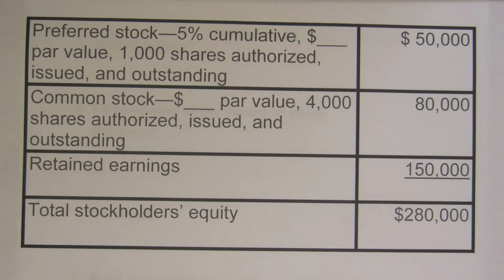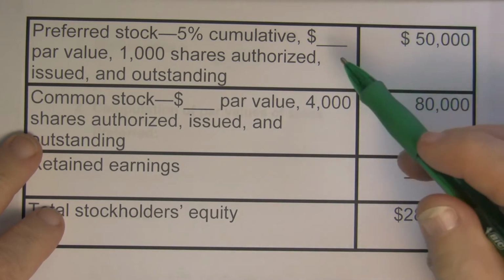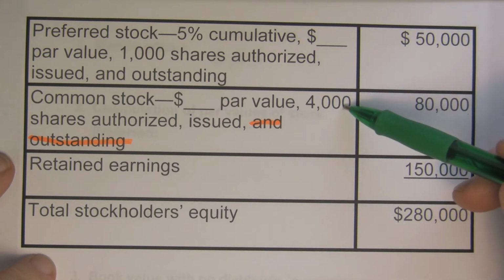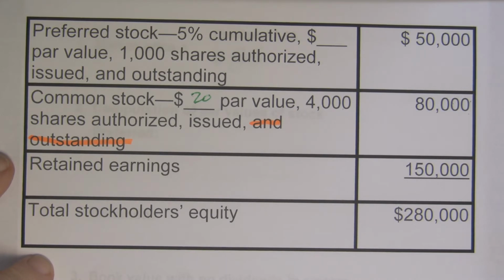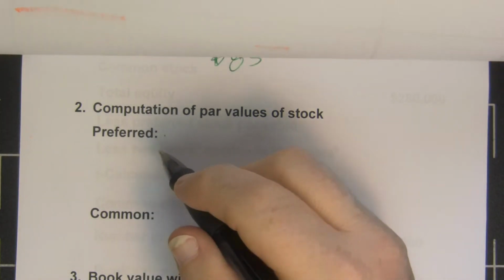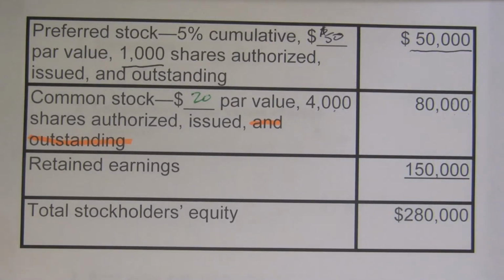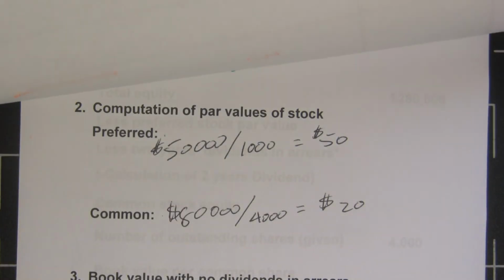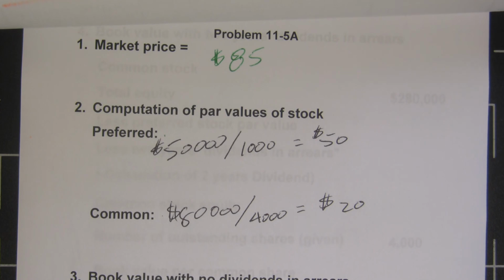Problem 11 5A Parts 1,2 & 3